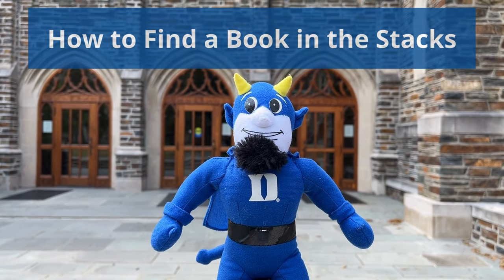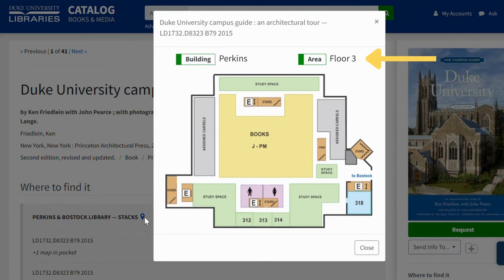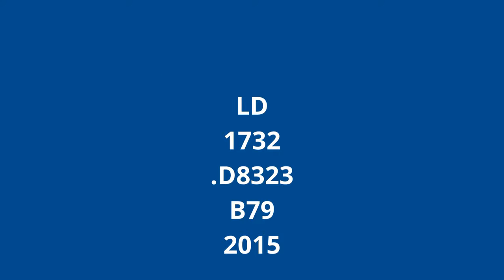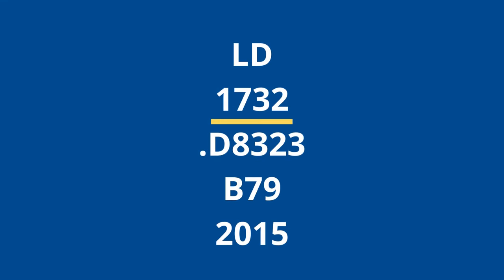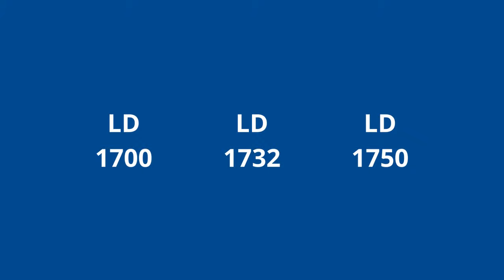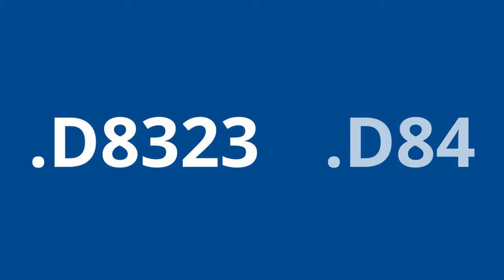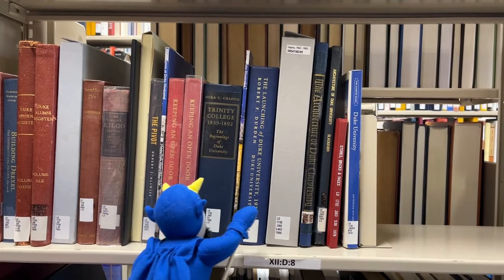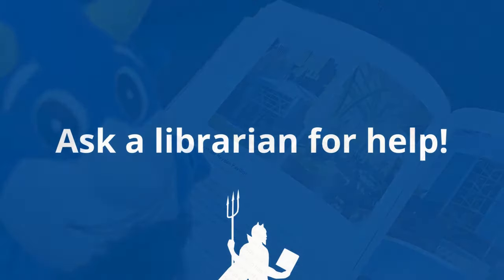How to Find a Book in the Stacks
Follow the Littlest Blue Devil as he uses Library of Congress call numbers to find a book in the Duke University Libraries.

Thanks to the Odyssey Learning Project and therapy dog Moose at the Virginia Tech University Libraries for the Creative Commons inspiration behind this video!